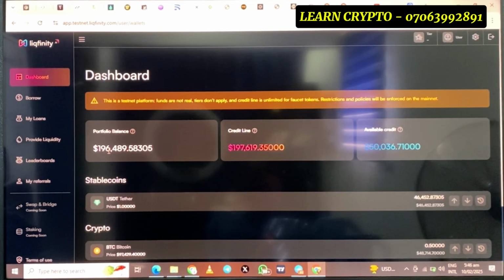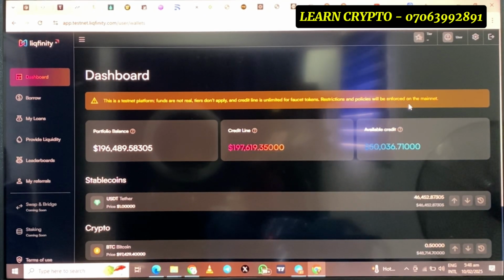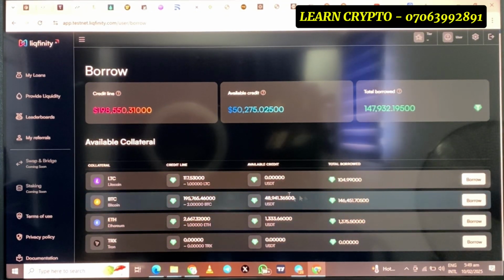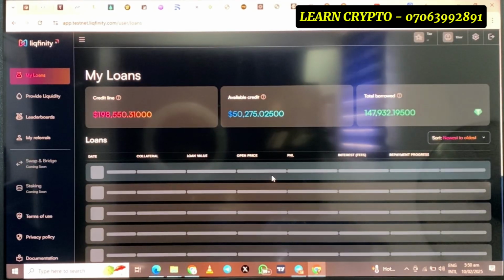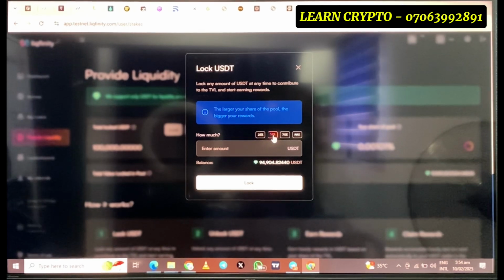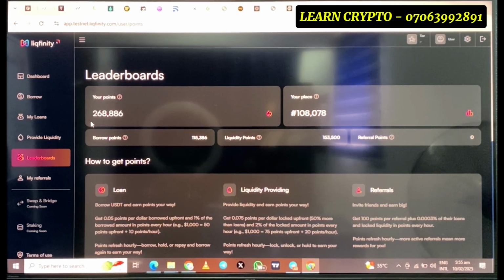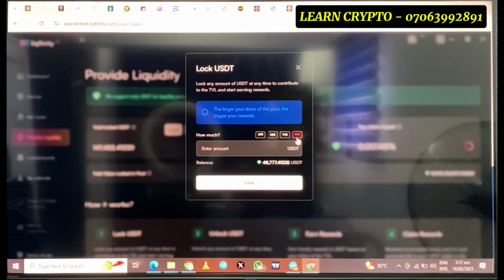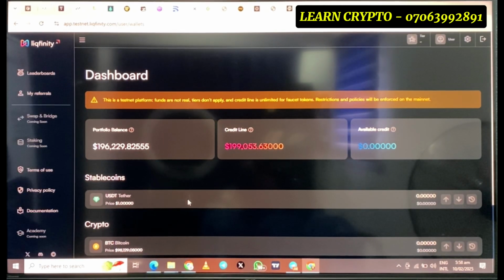LIQFINITY AIRDROP || How To Participate And Earn Points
*LIQFINITY TESTNET is airdrop that you can borrow tokens in the platform and you can provide liquidity. Liquidity  provides you the money you can borrow and also use to provide liquidity. This video explains to your hoe to borrow, provide liquidity and earn points.

Start early & climb up the rank quickly.
⌛ 5 minutes 👉🏼😳
💰Cost: $0 fees

@liqfinity is an AI-Powered Lending Protocol that lets you borrow, provide liquidity, and earn rewards, all with no liquidation risk. It offers 100% Loan-to-Value, No Liquidation Risk.

✅How to interact and position:
- Click:

- Input email & password, Click to create account.

Bybit ~ *47050*

Bing X ~ *ZNAWXA*

Gate io - *UgMQAA9W*

MEXC - *183o6*

🌎💹*Touch Billions* 💹♻️

*How to join our Communities, Please join all*

Twitter ,*X*
Search for *TouchBillions*